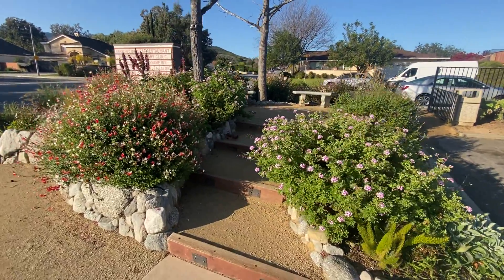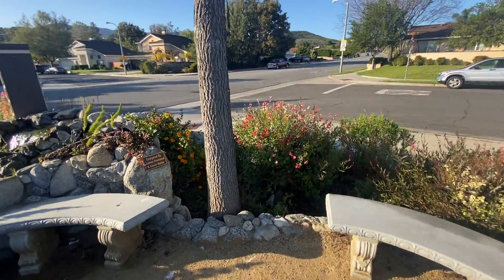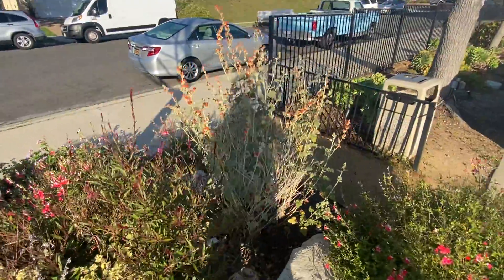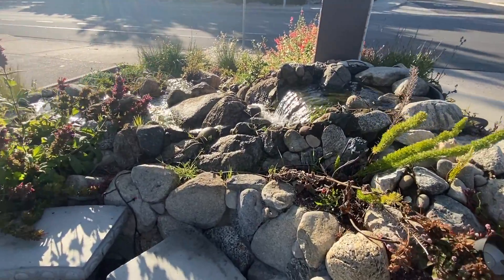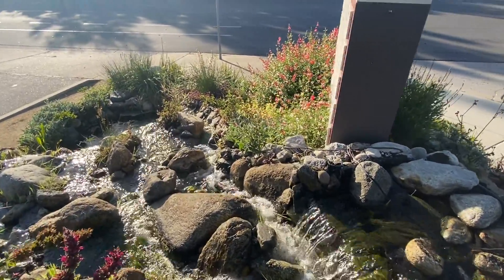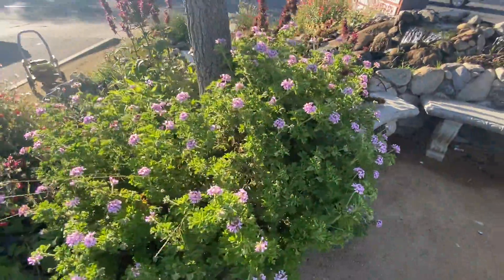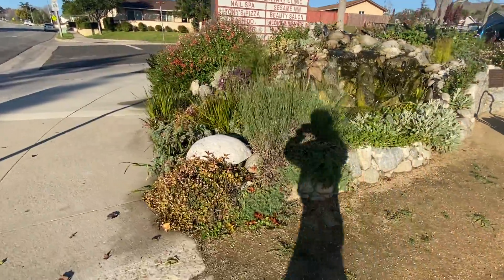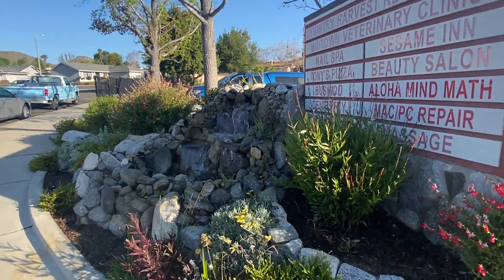Kimber Plaza Pond & Pondless Waterfall Beautiful Plantings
We love to return to our waterfeatures to do maintenance.  The plants in this pocket park are blooming up a storm even though they receive no water from irrigation.